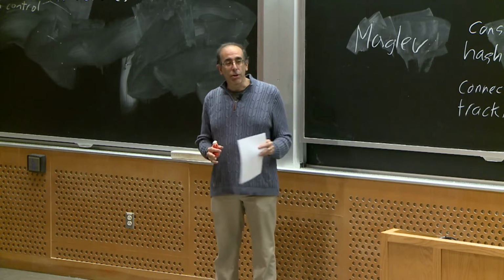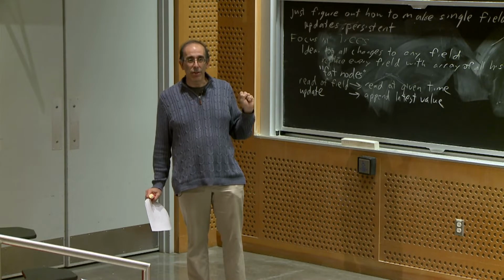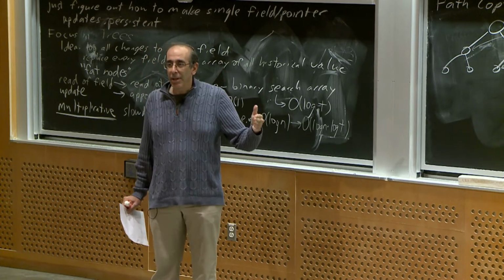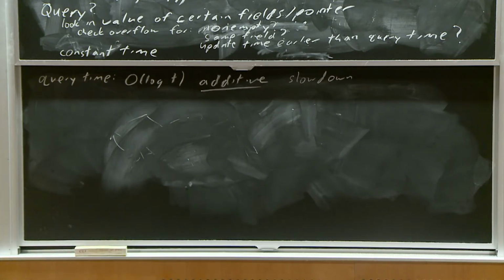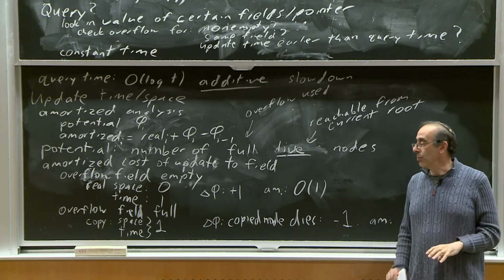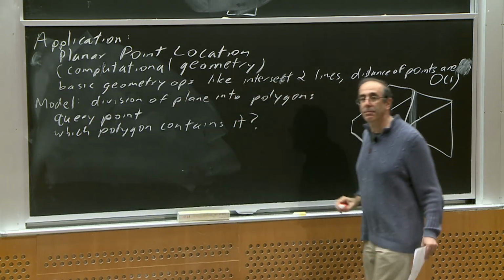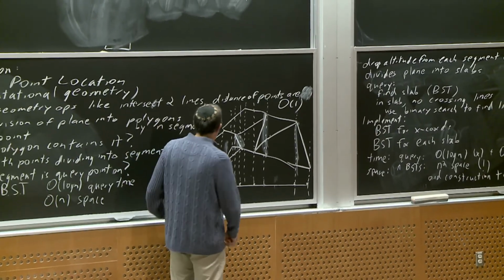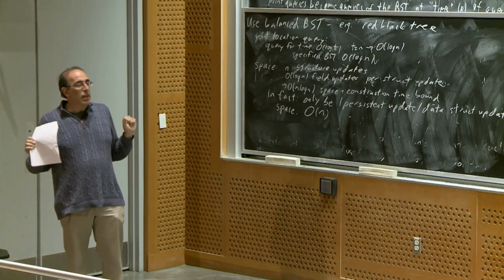6.5210 Lecture 3: Persistent Data Structures